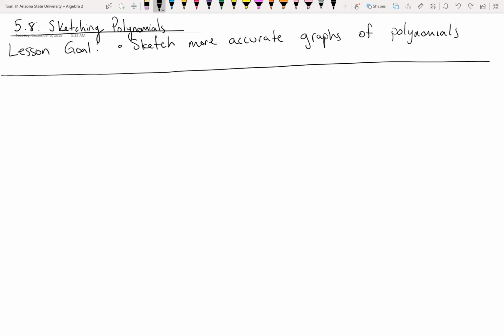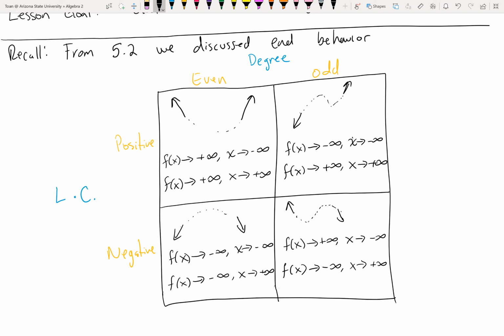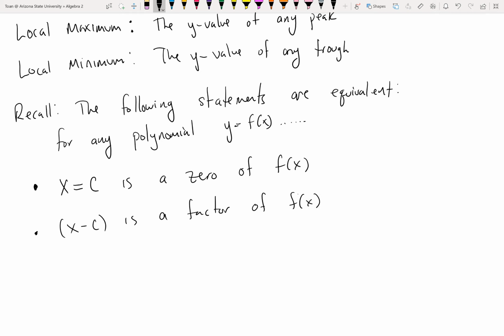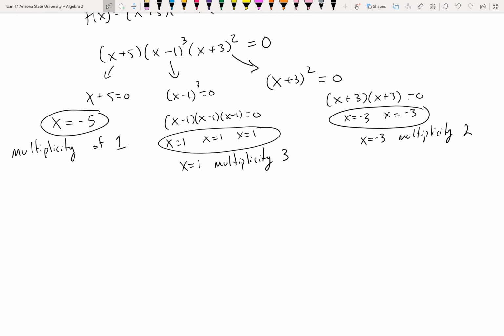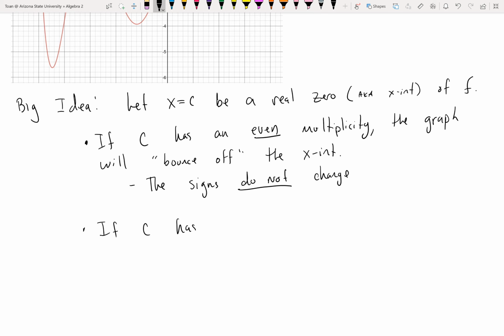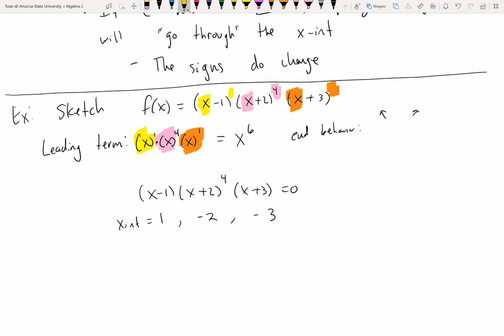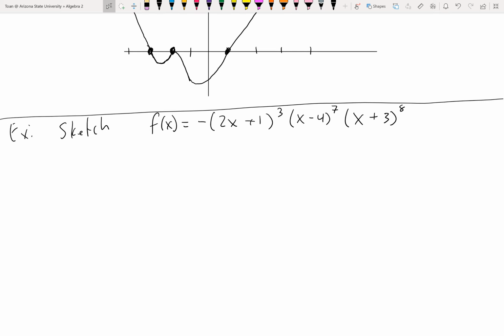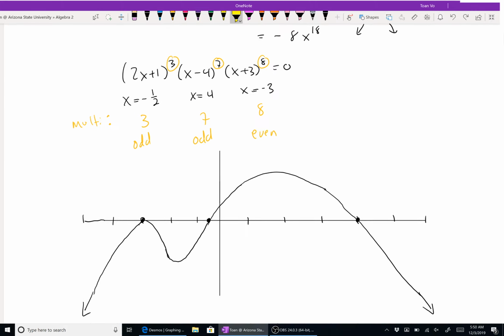A2 5.8 Sketching Polynomials